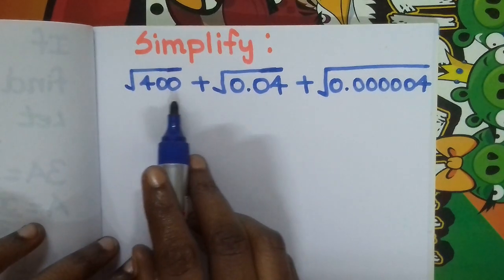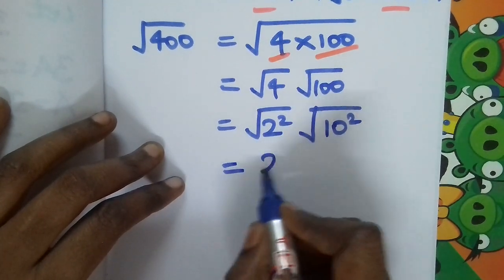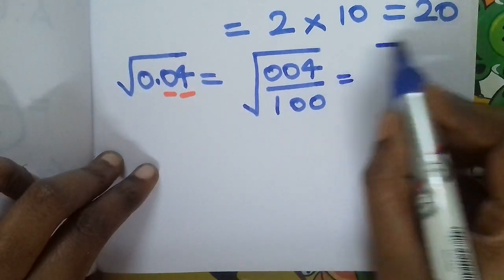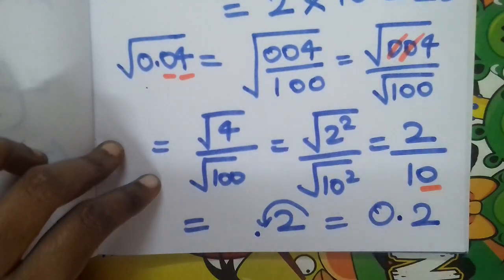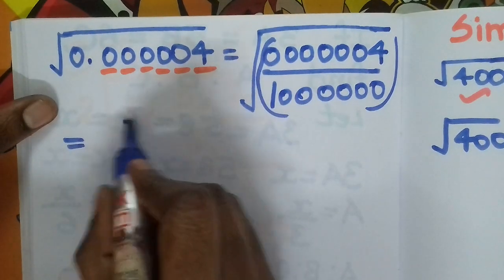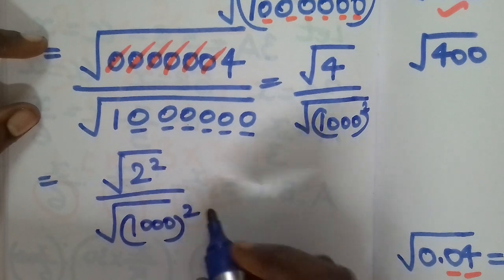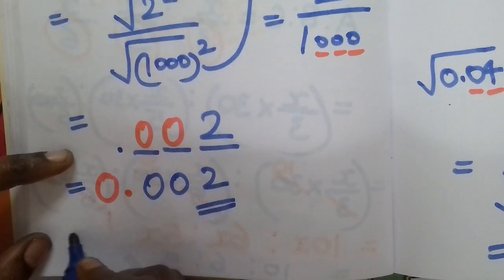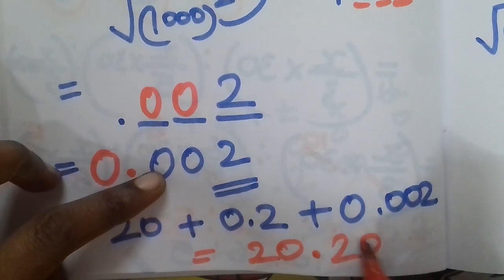square root simplification🔴math tips & tricks🔴Shortcut🔴learn basics👍introduction to beginners